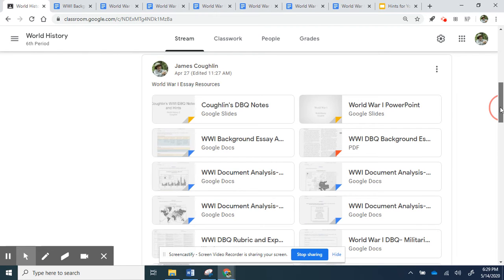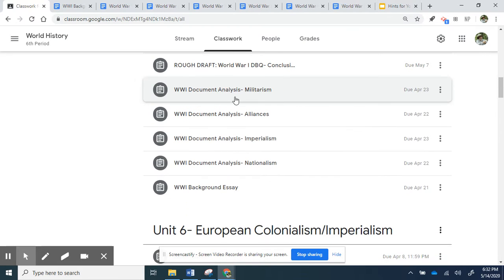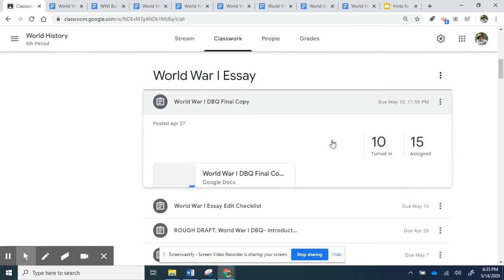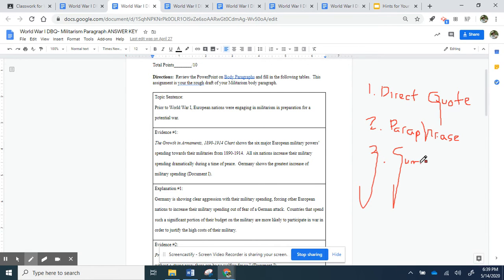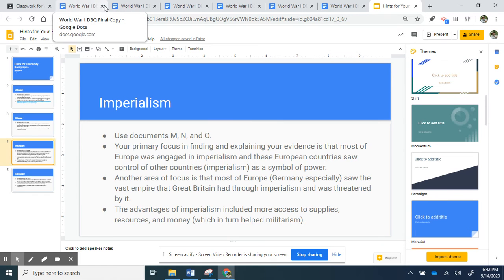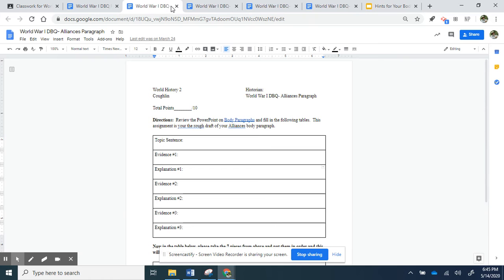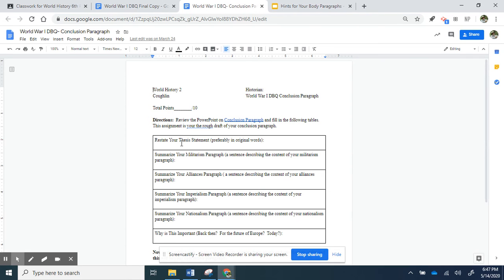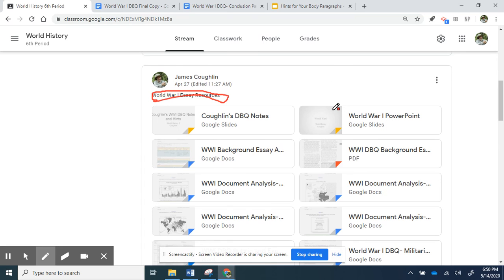Emergency Lesson: How to Complete Your World War I Essay